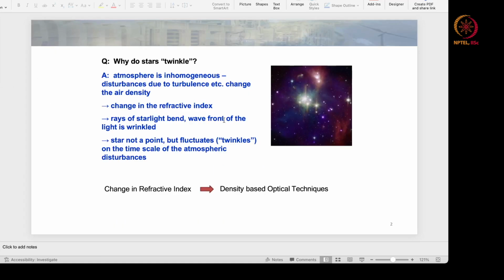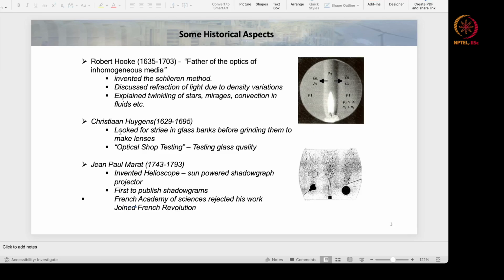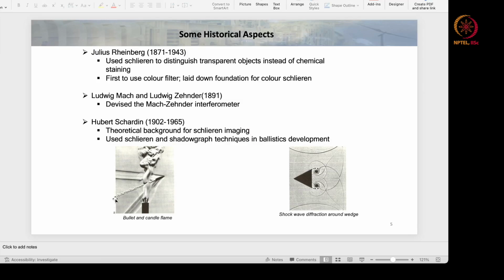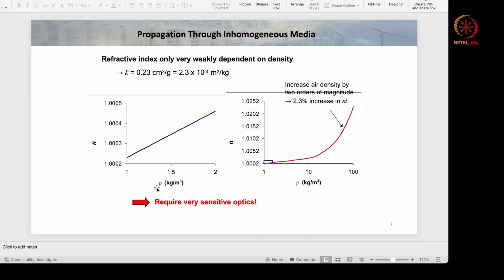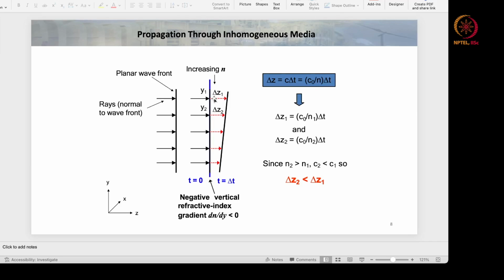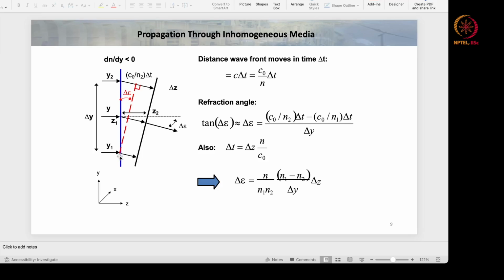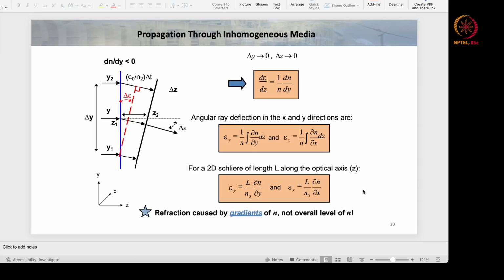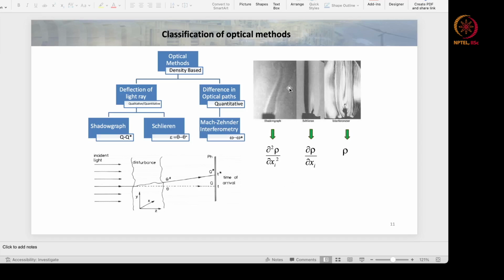Lec 23 Schlieren and Shadowgraphy - 1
Refraction, Deflection of light, Schlieren, Shadowgraphy